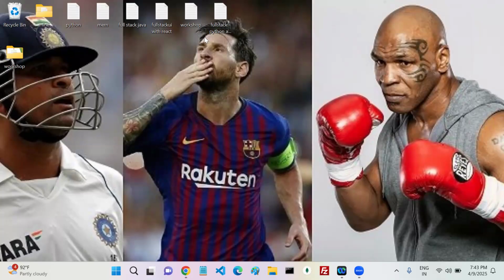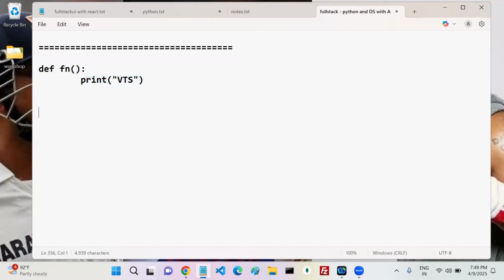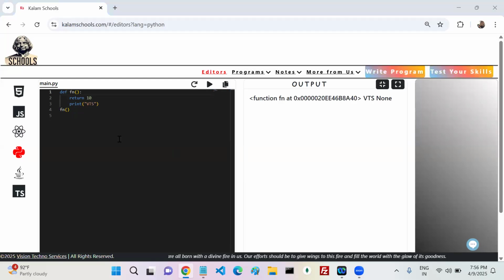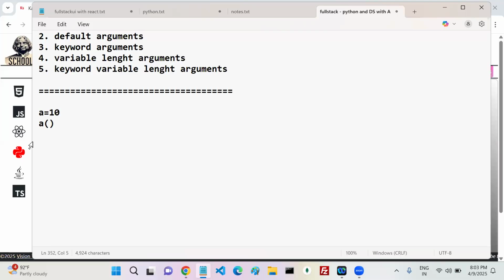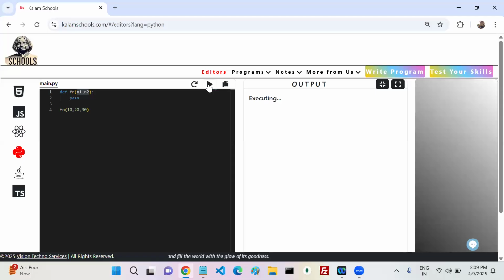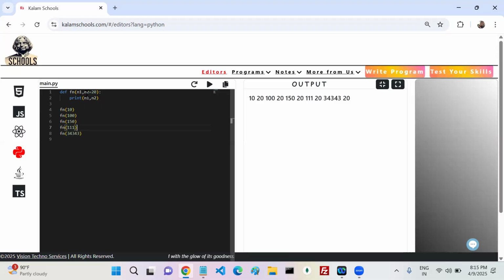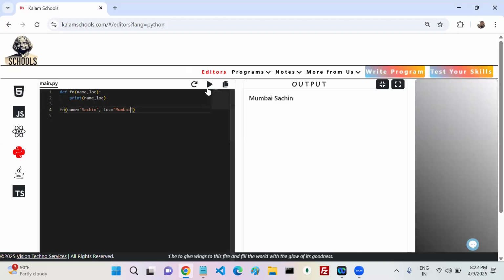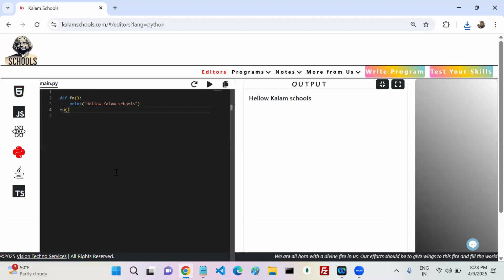Full Stack : Python and Data Science with AI : Demo 7